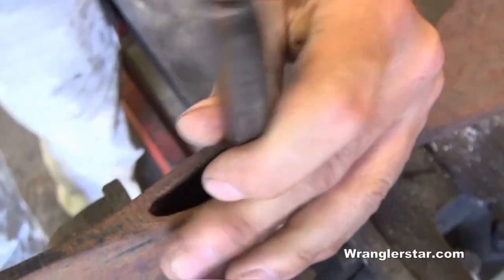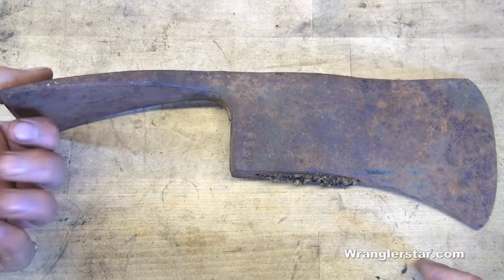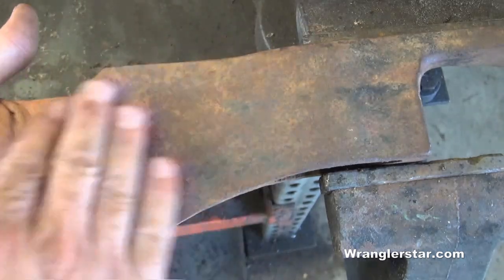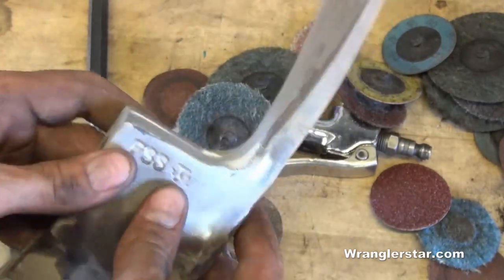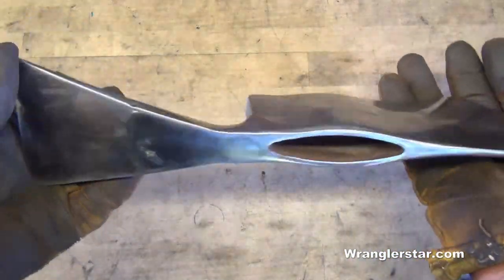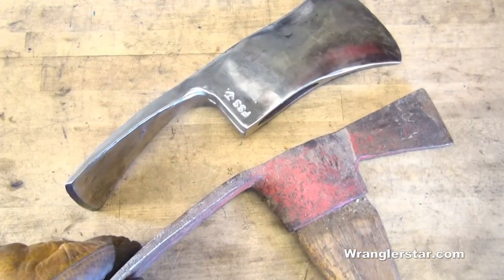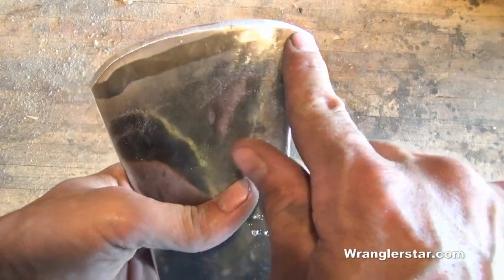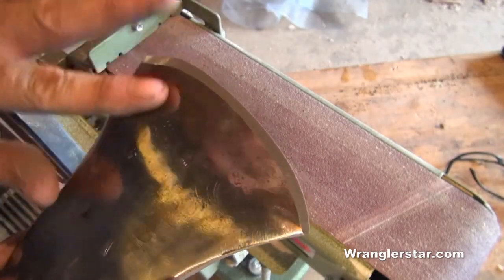Pulaski FSS Firefighters Axe - Wranglerstar